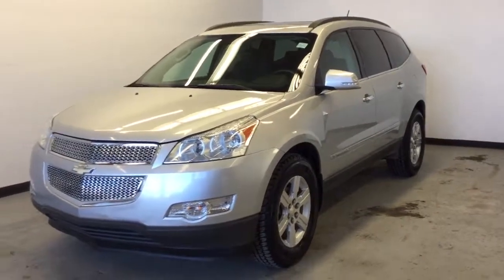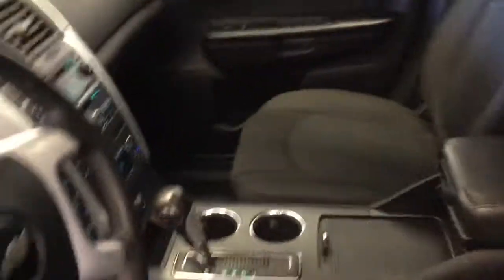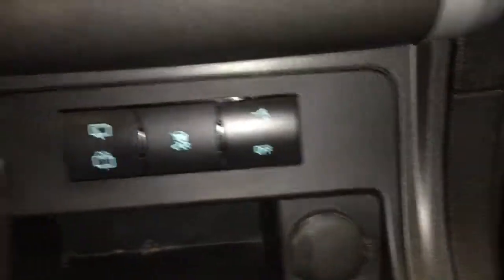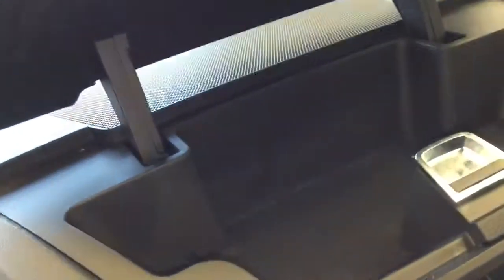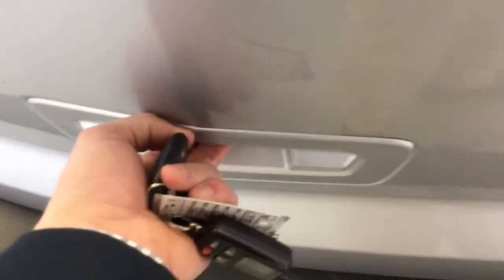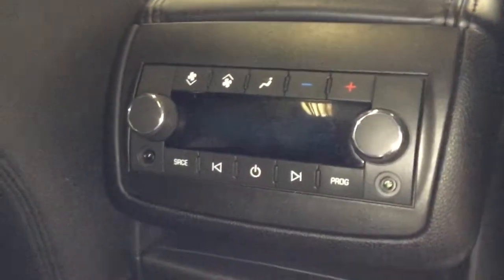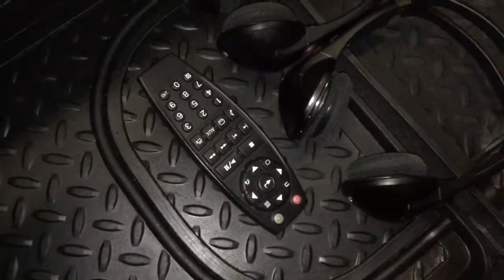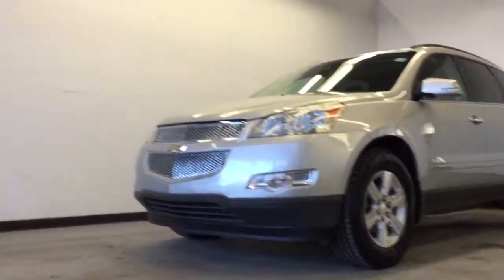SILVER 2009 Chevrolet Traverse Review Sherwood Park Alberta - Park Mazda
This is a SILVER 2009 Chevrolet Traverse Review Sherwood Park Alberta - Park Mazda with Automatic transmission SILVER color and interior color. (Uploaded by DataDriver).